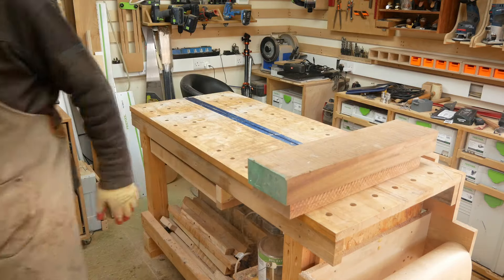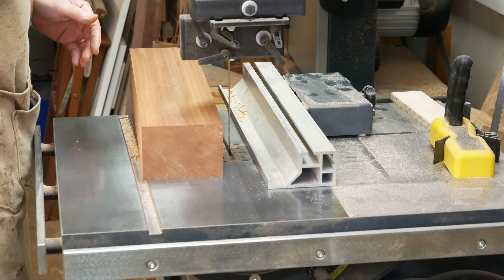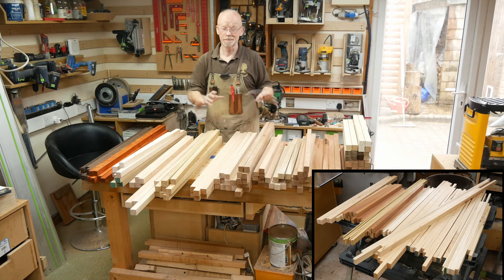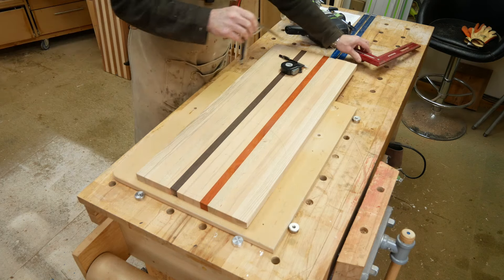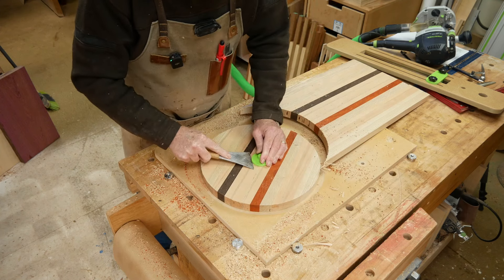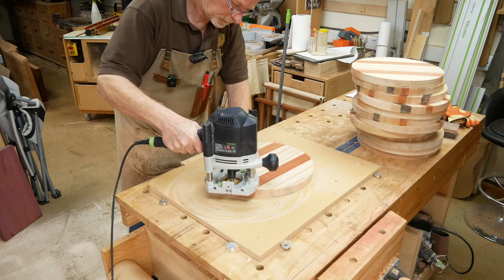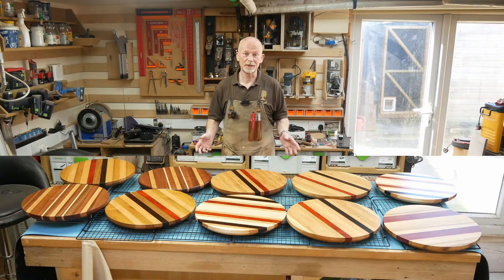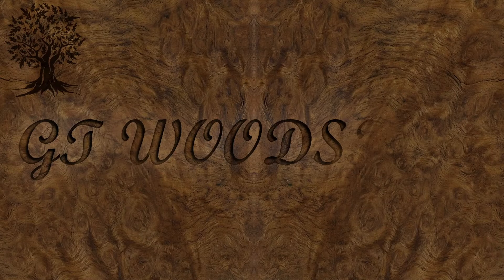How to make Cheese Boards / Cake Stands / Shot Glass Holders from scraps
Clear out time once again, this time I'm making Cheese Boards / Cake Stands and Shot Glass Holders / Servers.
A local shop owner approached me and asked if I could make some Cake / Chese stands for the weddings Cheese cakes they supply, so I made some up for the order, single species, Oak, Maple, Purple Heart and Iroko.
This multicoloured batch is from left overs.

Links:
*_3d Printed Circle cutting jig:_*

*_Plans and STL files:_*

*_Pure Mineral Oil:_*

I will keep adding to this as I get time to build a full list of the tools I use in my workshop.

*_To purchase any of our plans._*
Etsy Shop

*_Buy me a Coffee, just because to know I love coffee._*